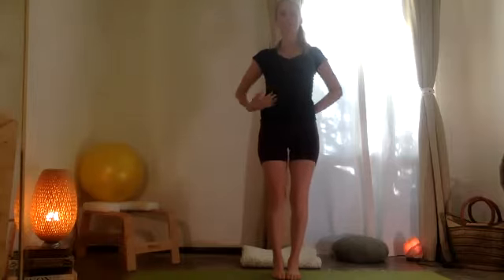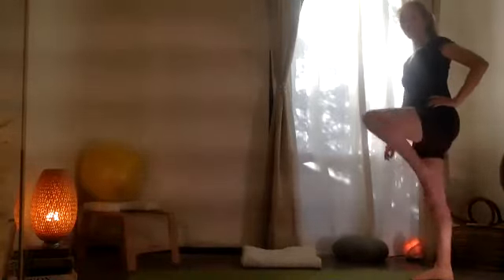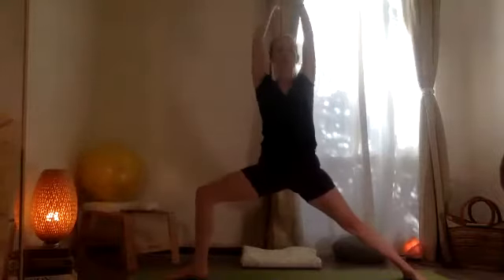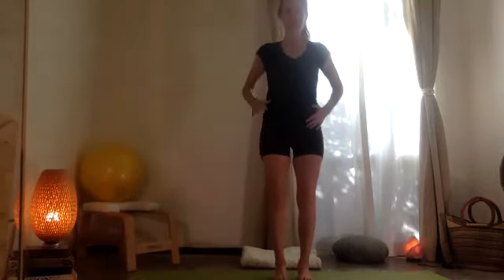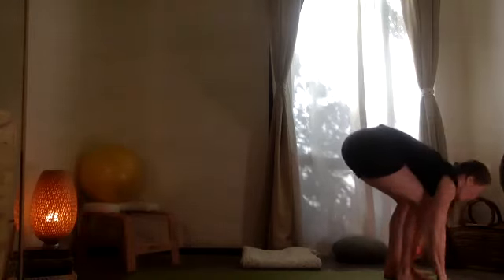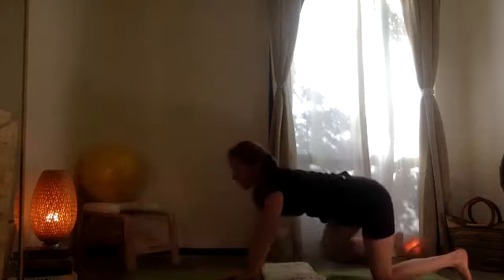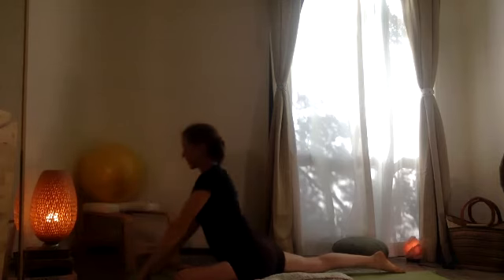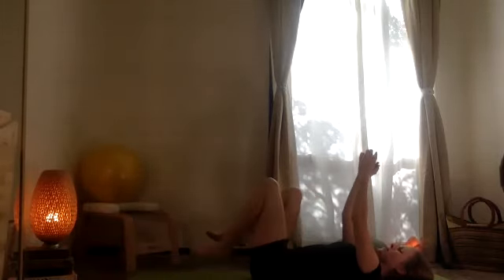Yoga Flow 7 31 20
A more yoga focused format. Standing poses, planks and balance work:) Disfruta la clase;)